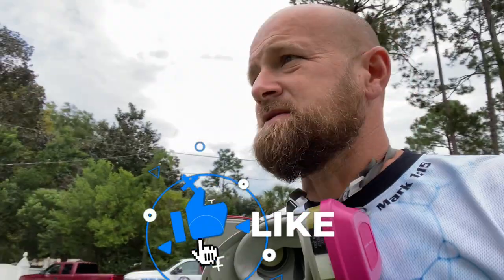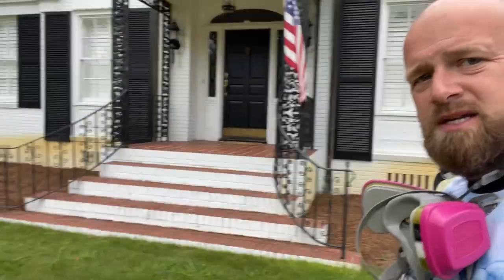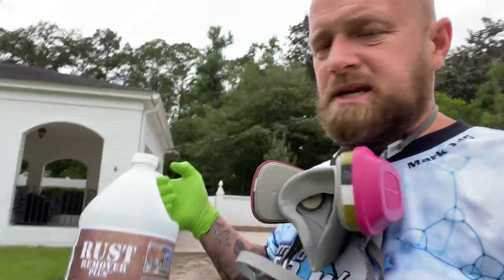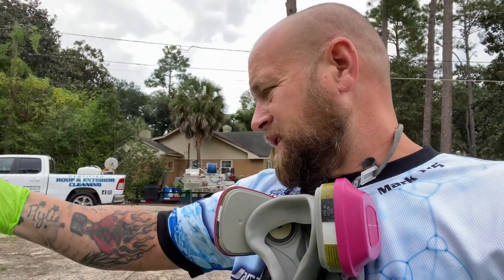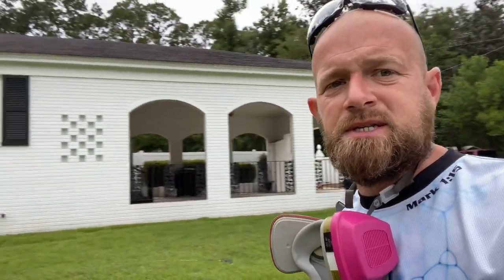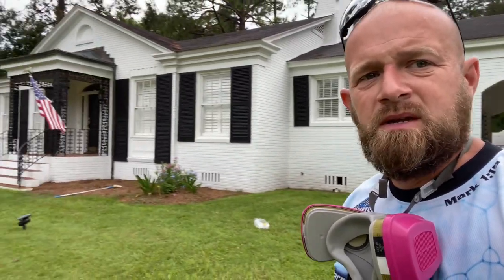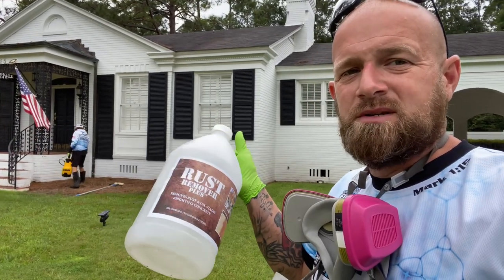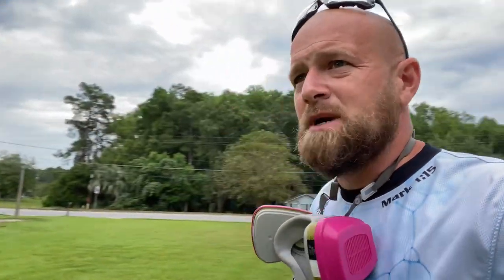EASY Rust Removal | Pressure Washing | Power Washing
✅ OUR UNIFORM SHIRTS! ⬇️⬇️
MAKE SURE TO TELL THEM I SENT YOU